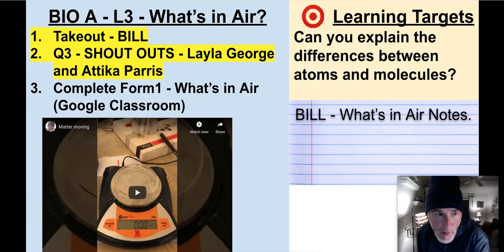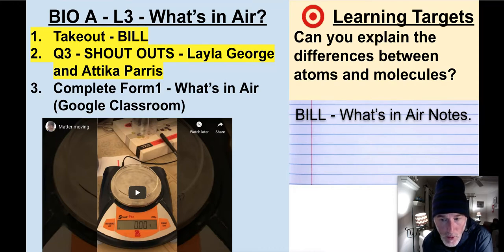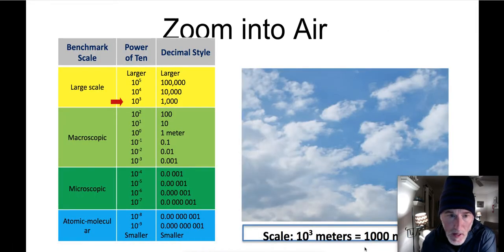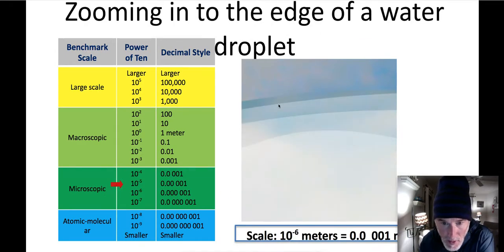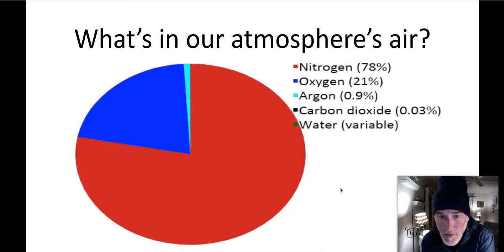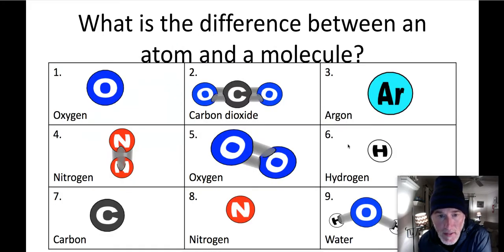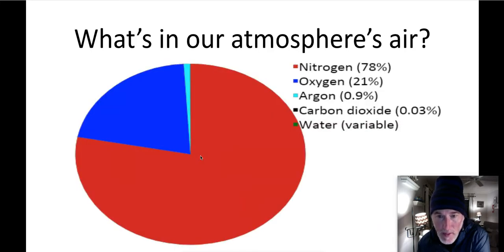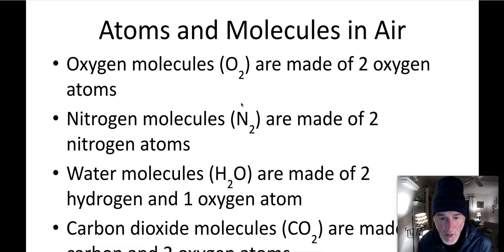L3 Zoom into Air